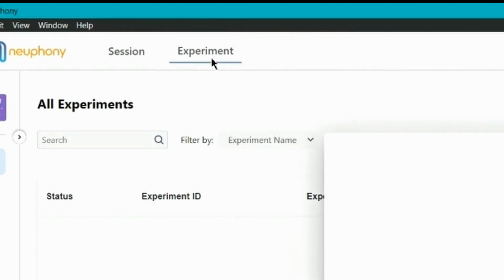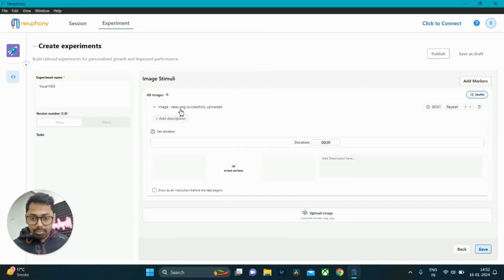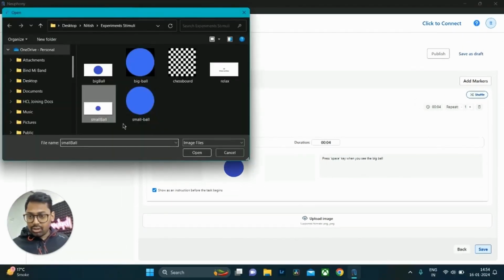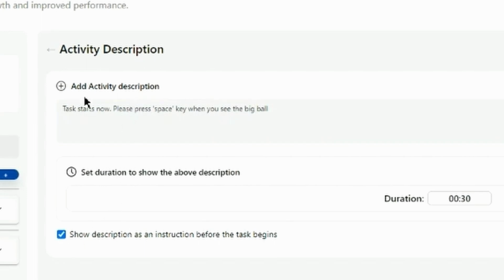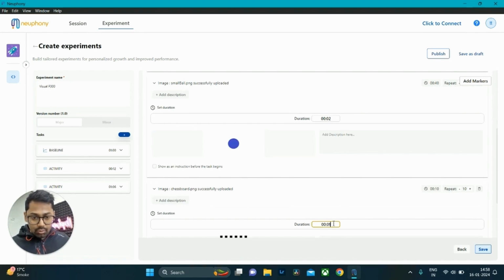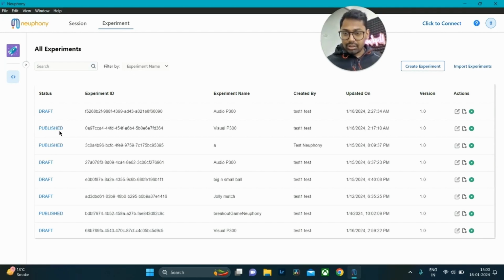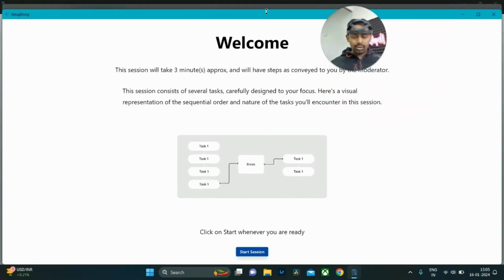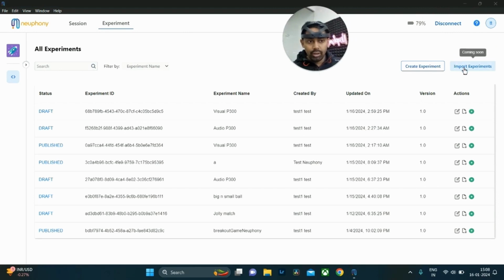Game-Changing Neurofeedback: What's New in Version 3.0.0?"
We are super excited to bring you the latest desktop app update, Version 3.0.0, a game-changer in neurofeedback technology! In this video, we'll dive into the fantastic new features and the thrilling addition of the 'breakoutGameNeuphony' - a Neurofeedback Adventure.

Introducing 'breakoutGameNeuphony': A unique game that challenges your External Focus using neurofeedback. Inspired by the classic Breakout Game, this is a test of brainpower and speed. How fast can you break all the bricks?

Enhancements in Experiment V1: Streamlined experiences, flexible durations, improved UI, easy task management, enhanced stability, auto-completion, and accurate uploads.

Minor Tweaks & Fixes: Revamped UI, more informative feedback, clearer visibility of total stimulus time, and accurate reporting in the Power by Band report.

In this video, we'll cover:

1. A walkthrough of the 'breakoutGameNeuphony'.
2. How to maximize the new features in Experiment V1.
3. Tips on navigating the improved UI.
4. Insights into the minor tweaks and fixes.

We're eager to hear from you! If you encounter any issues, please share your logs with us for quick resolution.

Tell us what you experienced in the comment section down below!